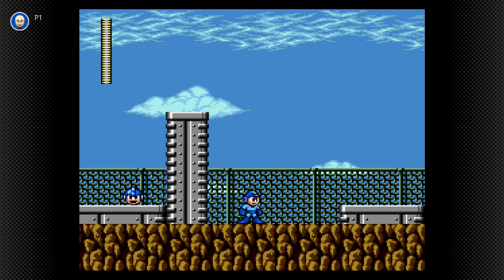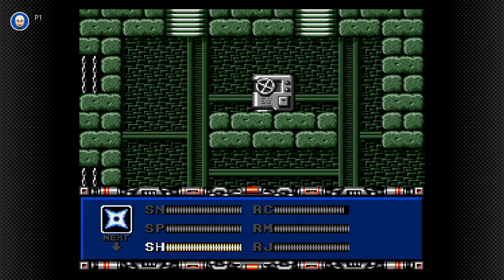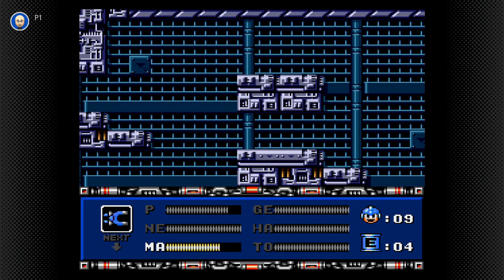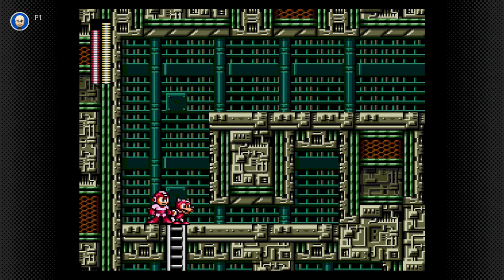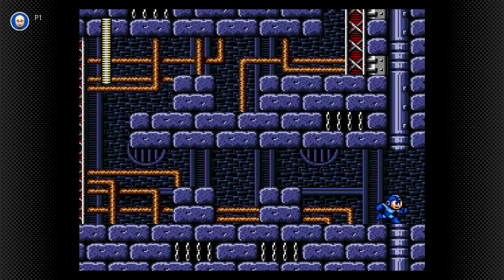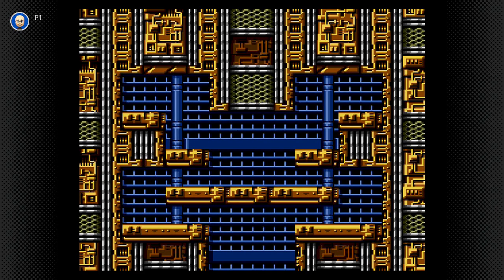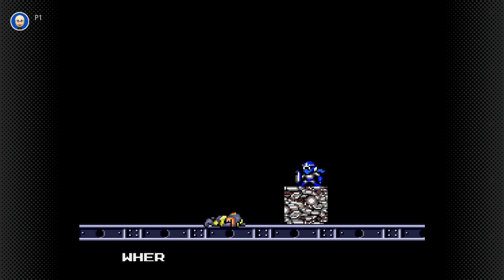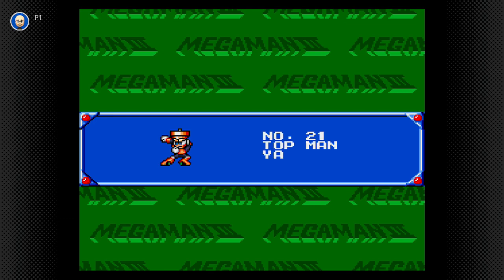The Channel 84 Re-Runs: Mega Man III (Wily Wars) Final Part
Time to wrap up another re-run.  All that's left is Wily's castle, and we're finishing it in one go as many of the levels are pretty short.  The evil scientist stole Gamma with world domination in mind, and he's going down!